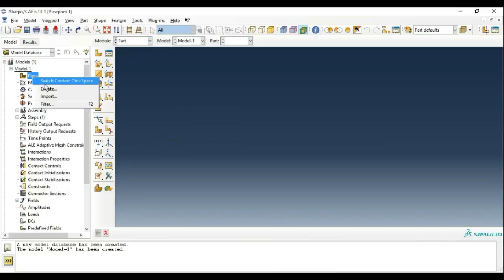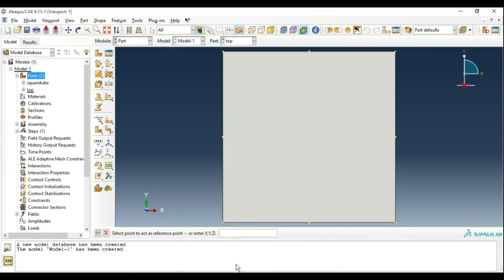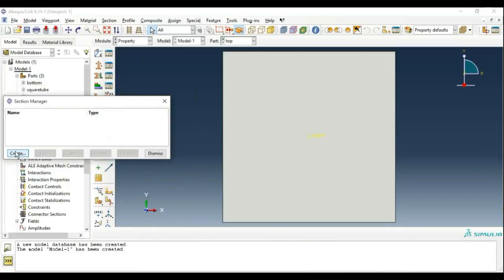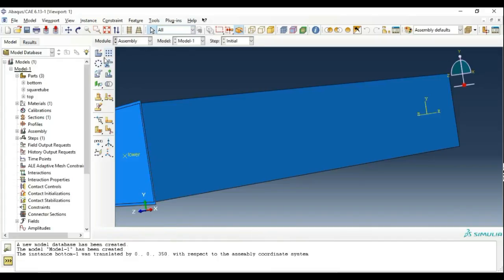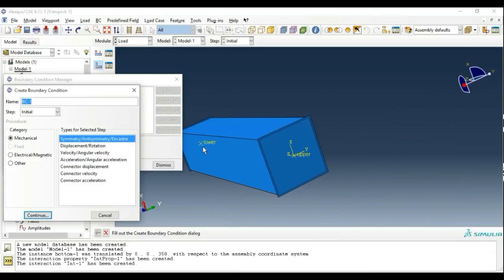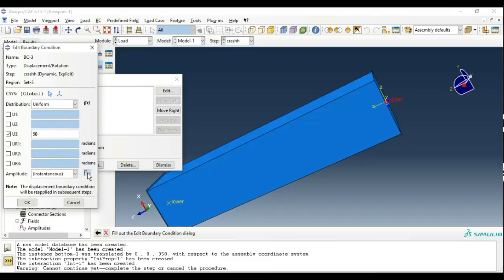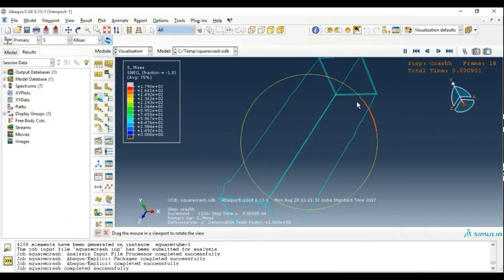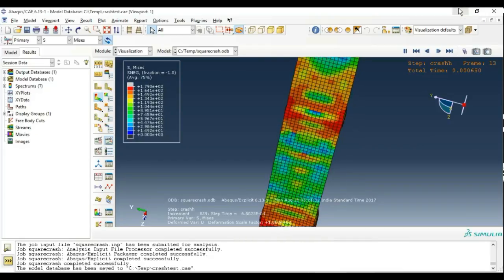How to do Crash test simulation of hollow metallic tubes [Abaqus Explicit 6.13.1]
Hi there, this is Afaque Umer...
This video  shows the simulation of  crushing  a hollow square cross section tube of uniform thickness using dynamic explicit in Abaqus 6.13.1 for capturing the post buckling behaviour of element.

Stay Awesome.